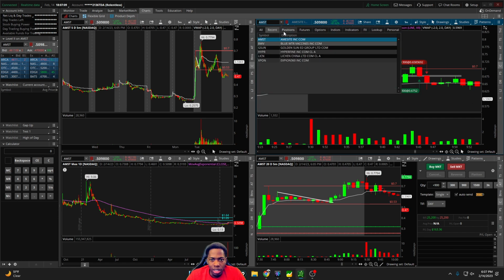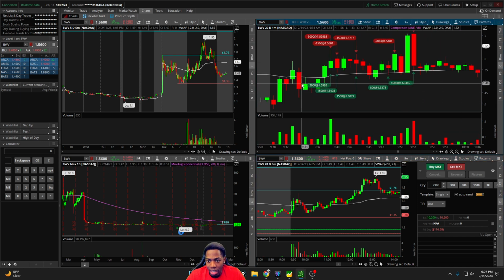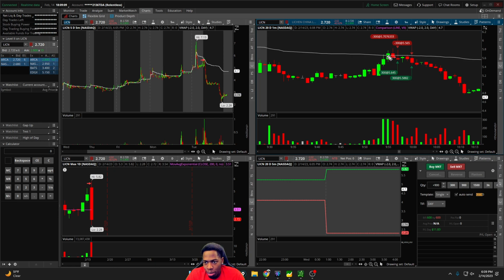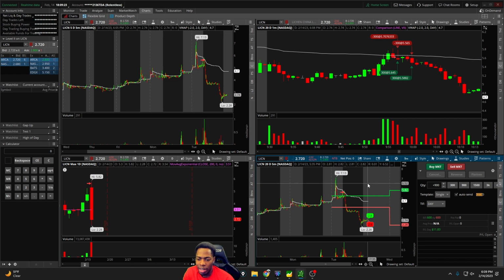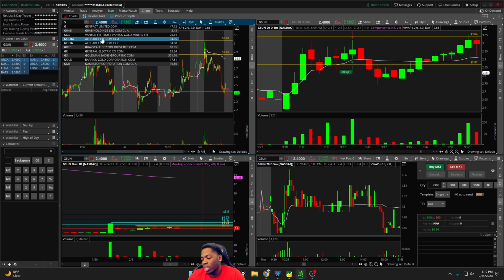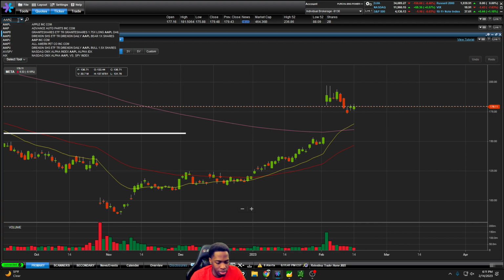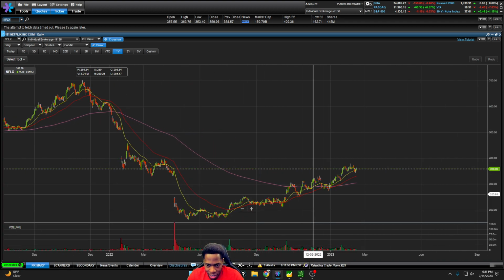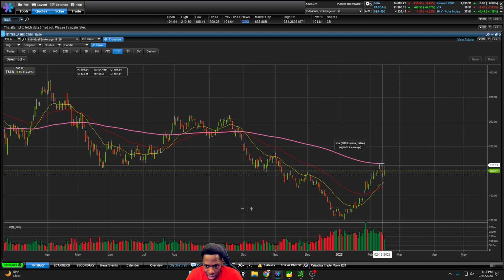Day Trade Recap Stocks $AMST $BWV & More